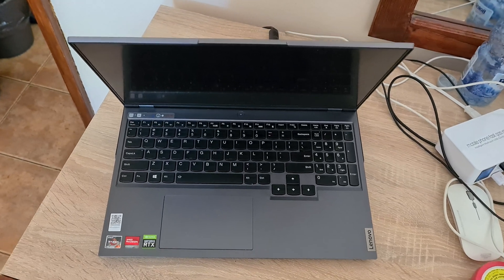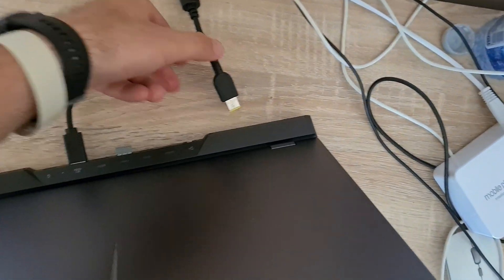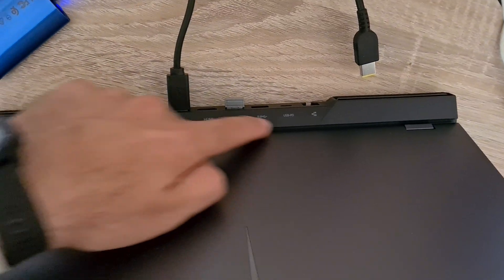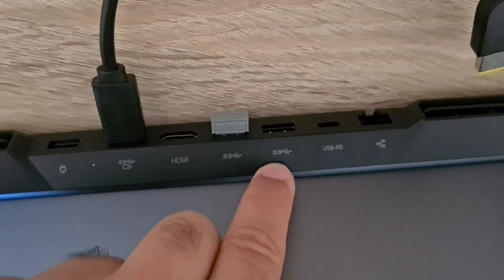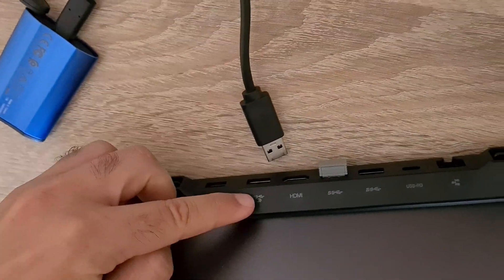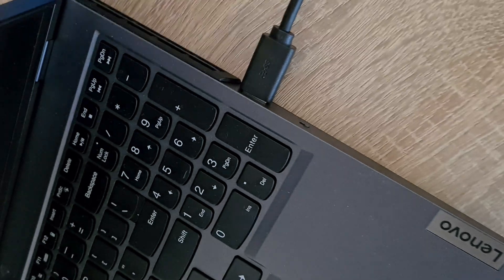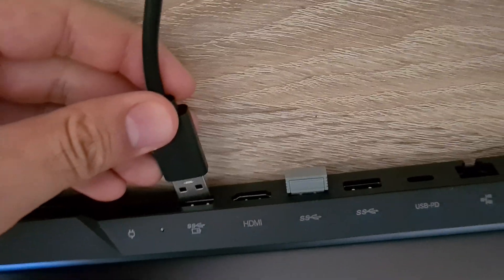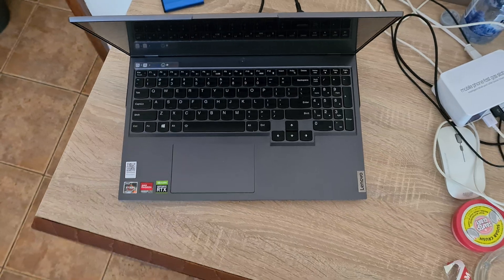Why is the external SSD's LED ON when the laptop is OFF? (Always ON USB, Lenovo Legion 5 Pro)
The SSD heats up in time while the laptop is OFF